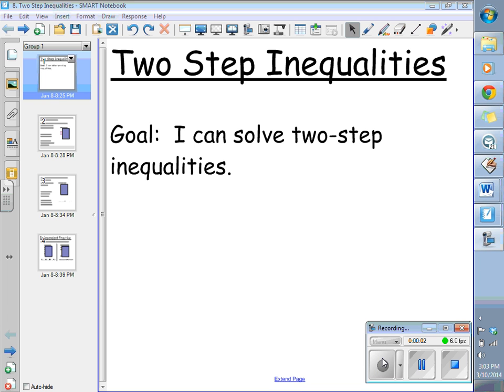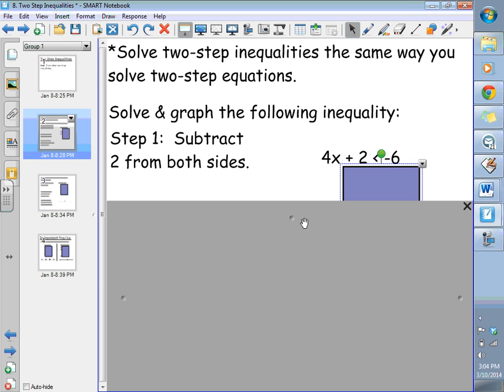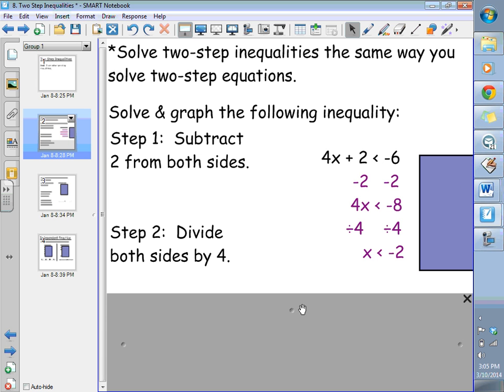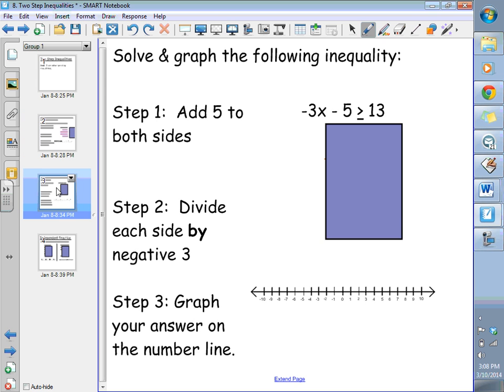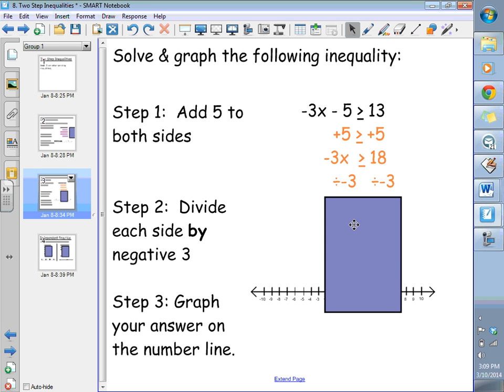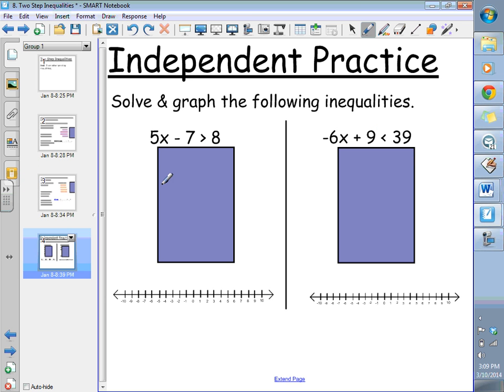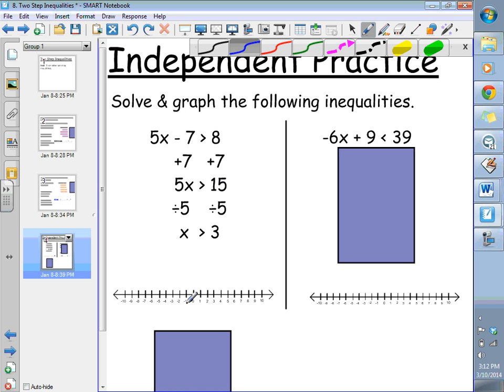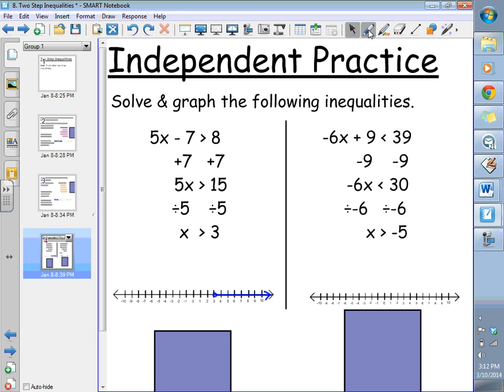Math 7 Two Step Inequalities